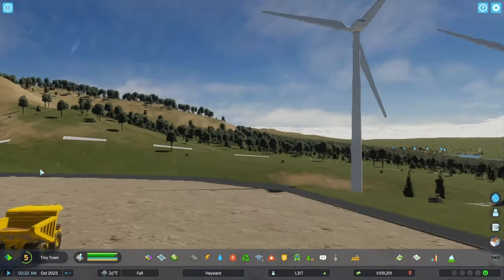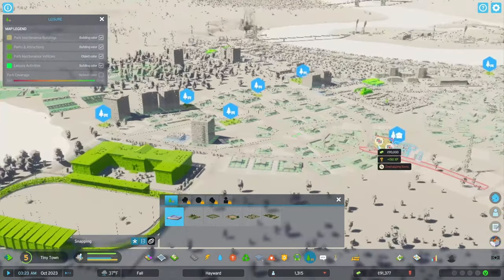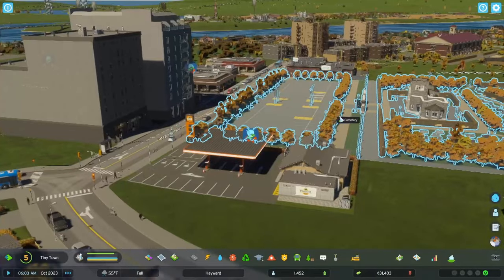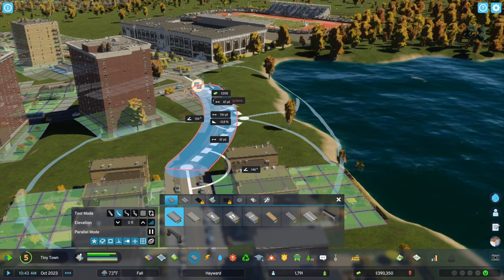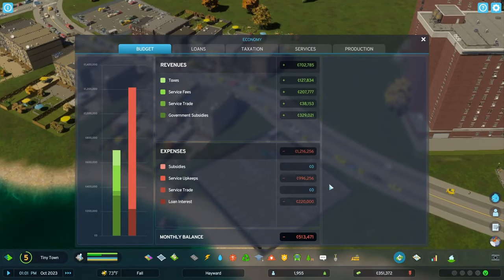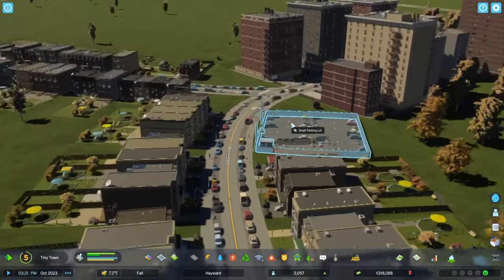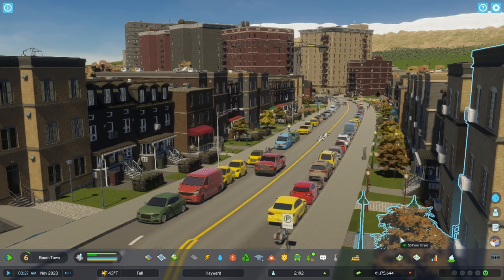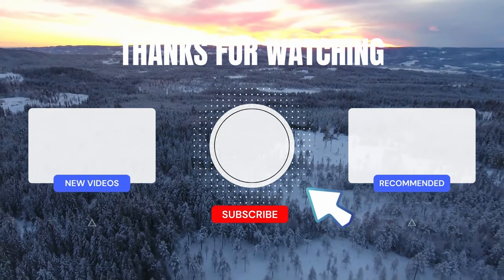Cities Skylines 2 - Bigger then first planned - leveling up